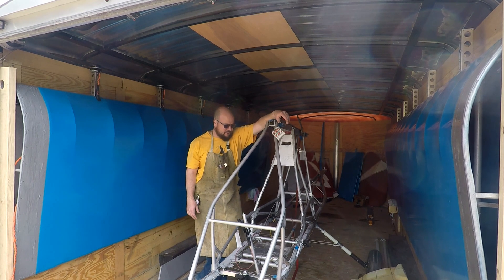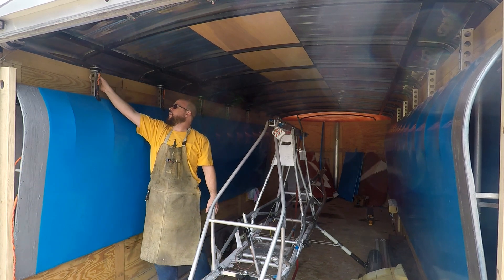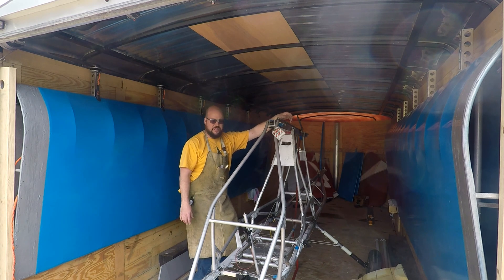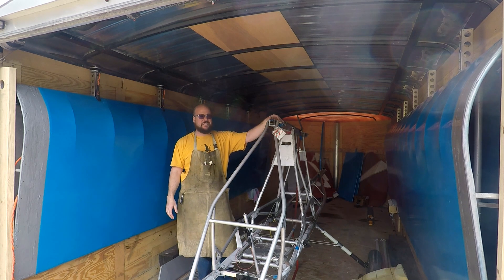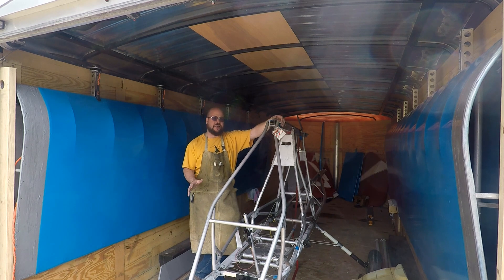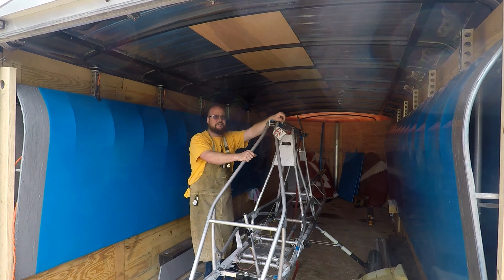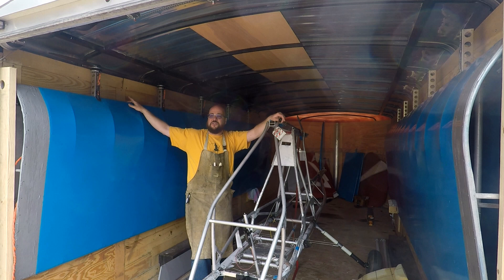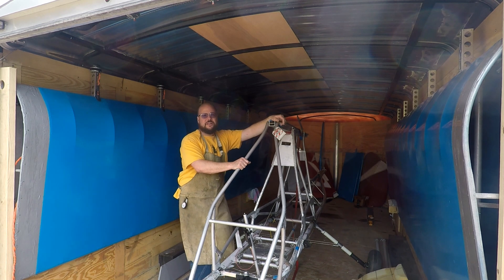Challenger Update: 80% done, 80% to go, Ultralight or Experimental?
Update on the electric challenger project.